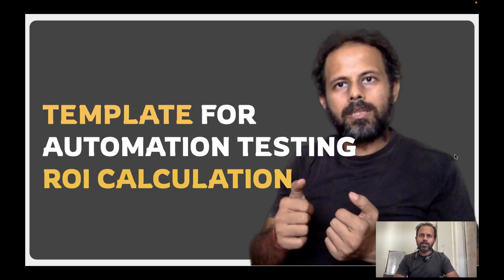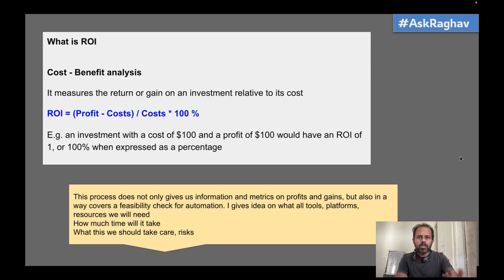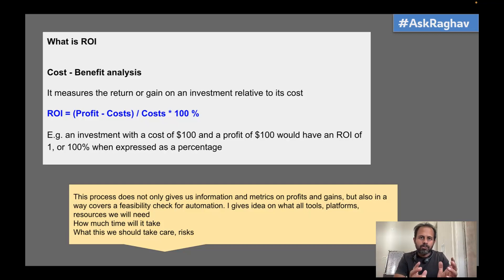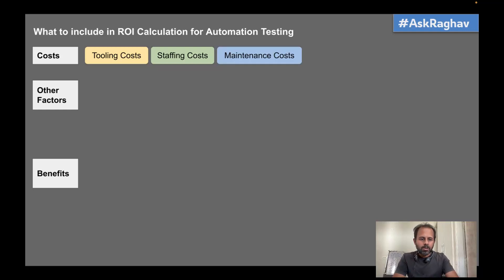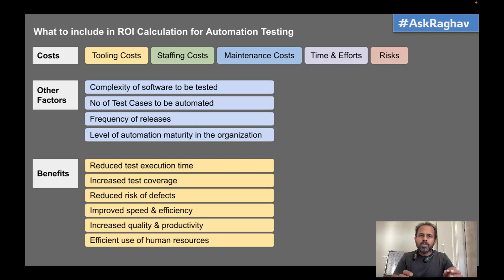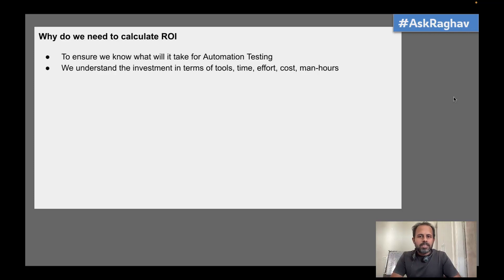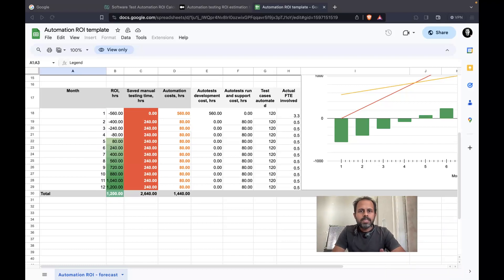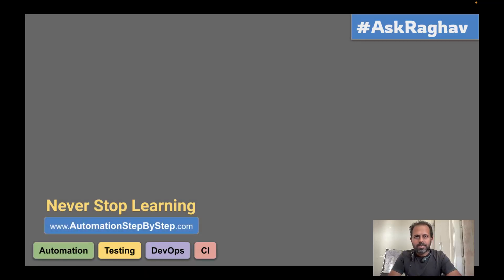AskRaghav | Template for ROI Calculation for Automation Testing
R O I = Return On Investment
00:00 Intro
00:17 Topics
00:40 What is ROI
03:22 Areas to consider in the ROI calculation
06:35 Why do we need to calculate ROI
08:56 Examples with downloadable spreadsheet templates
13:27 Tips for ROI Calculation

What is ROI
Cost - Benefit analysis

It measures the return or gain on an investment relative to its cost

ROI = (Profit - Costs) / Costs * 100 %
E.g. an investment with a cost of $100 and a profit of $100 would have an ROI of 1, or 100% when expressed as a percentage

This process does not only gives us information and metrics on profits and gains, but also in a way covers a feasibility check for automation. I gives idea on what all tools, platforms, resources we will need
How much time will it take
What this we should take care, risks

What to include in ROI Calculation for Automation Testing

*Costs*
Tooling Costs
Staffing Costs
Maintenance Costs
Time & Efforts
Risks

*Other Factors*
Complexity of software to be tested
No of Test Cases to be automated
Frequency of releases
Level of automation maturity in the organization

*Benefits*
Reduced test execution time
Increased test coverage
Reduced risk of defects
Improved speed & efficiency
Increased quality & productivity
Efficient use of human resources

*Why do we need to calculate ROI*
To ensure we know what will it take for Automation Testing
We understand the investment in terms of tools, time, effort, cost, man-hours
To justify the investment
Evidence-Based Decision-Making
To know the goals and outcome of the process
Resource allocation
Budget planning
Risk assessment
Project prioritization
Business Alignment
Stakeholder communication

It helps organizations make data-driven decisions, allocate resources effectively, and ensure that automation efforts align with business priorities

*Examples with downloadable spreadsheets*

As some people have done a very good work on this topic and also provided templates online, I will mention some of them that you can readily use

*Tips for ROI Calculation*

Consider and measure the cost and benefits for a long period
1 month
2 months
3 months

Generally the returns will go in -ve in the initial few months as we invest on automation tools, platforms, people, training, etc, but as we go along the cost decreases and returns on investment increase

Raghav Pal

▬▬▬▬ USEFUL LINKS ▬▬▬▬

Calculating the return on investment (ROI) for automation testing is essential for assessing the cost-effectiveness of your testing efforts

Measuring the ROI of automation testing involves evaluating the time and cost savings compared to manual testing methods

To determine the ROI of automation testing, you need to consider factors such as initial setup costs, maintenance expenses, and productivity improvements

Automation testing can deliver significant efficiency gains, and understanding the ROI helps justify the investment in automation tools.

Evaluating the benefits of automation testing and calculating its ROI can assist in making informed decisions about resource allocation and tool selection

By measuring ROI metrics for test automation, you can demonstrate the value automation brings to your software development process